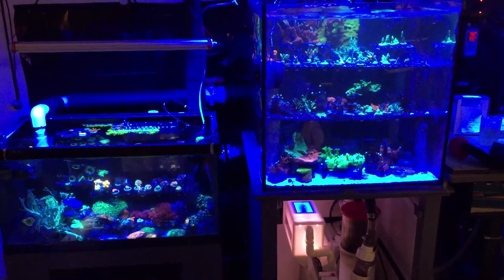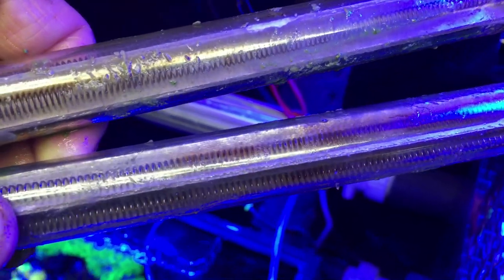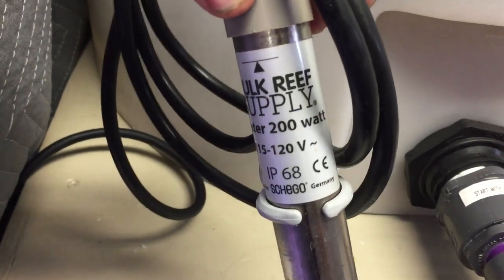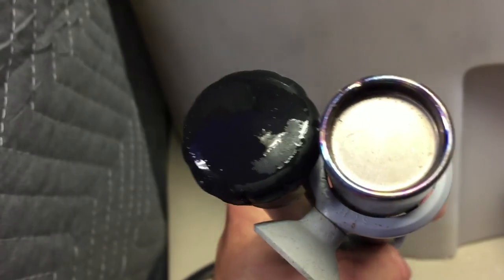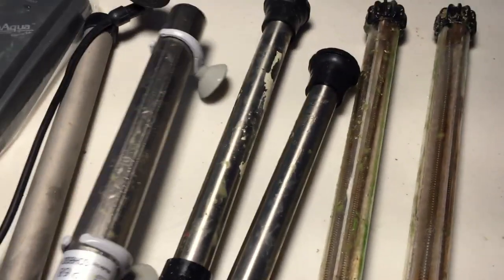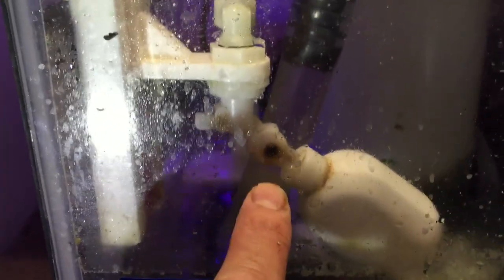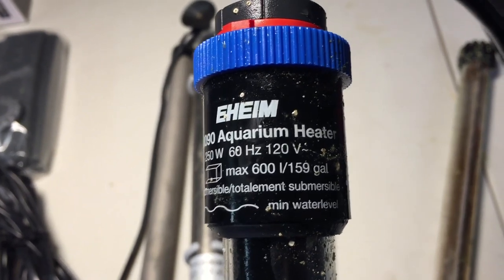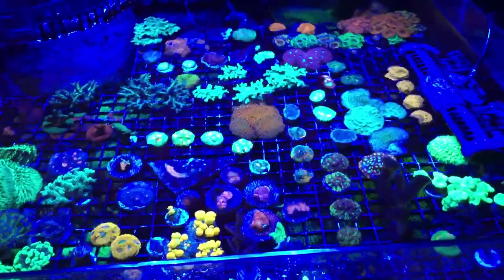REEF AQUARIUM HEATERS - COMPARISONS AND UPGRADES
REEF AQUARIUM HEATERS COMPARISONS AND UPGRADES (Glass vs Titanium)

Hello to you fellow reef aquarium hobbyists, welcome back to this episode of Craft Aquatic, I’m Matt G.

The weather has gotten cold again here in the Northeast, so it is time to replace some heaters, in the rack and rubble frag system. In this video I will show you the condition of some of the 1 year old glass heaters that I have been using and the new titanium heaters that I will be replacing them with. So here we go.

Heaters are a topic that is ripe for debate in reef keeping, but it’s not that difficult of a subject to address, especially compared to some of the other challenges inherent in this hobby. With that said, there are some key points that I’d like to make, based on my personal experience with them over the years.

We’ll start with this heater here in the 15 gallon rubble section of the rack and rubble frag tank. By the way, I will link to several in depth videos about this system, in the description below if you’d like to dive deeper. This is a 100 watt, internally set heater that is here, simply to warm the water as it flows from the upper cube down to the shared sump. I will be replacing this with an upgraded option.

Here we have two Aqueon 300 watt heaters that have seen better days. I am going to discuss these more in depth, but basically they have been in this system for a little over a year and have began to rust internally. It is hard to say wether any of this oxidation is getting out into the water, but one of the reasons I am addressing heaters now is because I have noticed more hair algae than normal in all three tanks, which can be an indicator of iron or metal in the water. Again, anecdotal, but when we do see issue in our systems, it is always best to performa a process of elimination and some of these heaters are clearly in need of replacing anyway.

Links to other videos about the Rack and Rubble frag tank, featured in this video